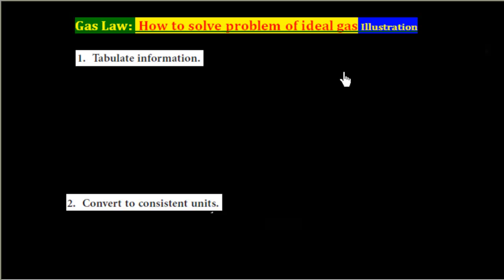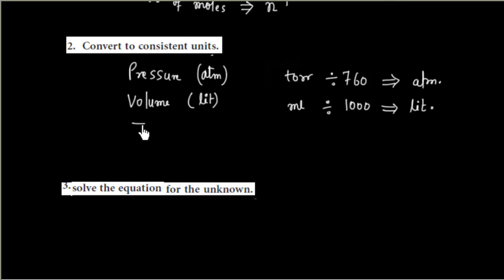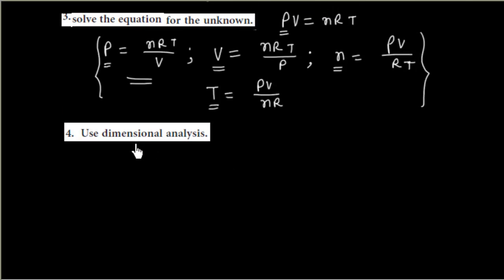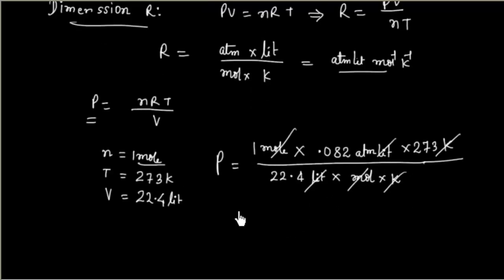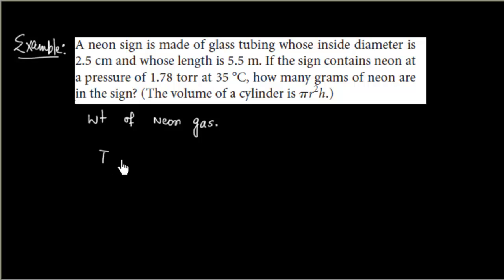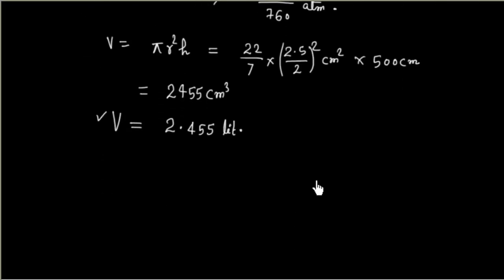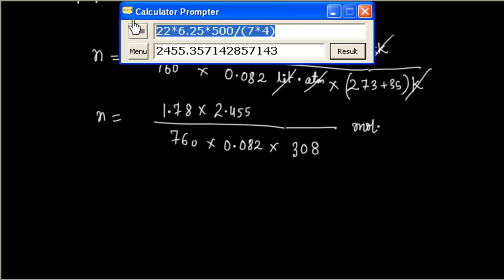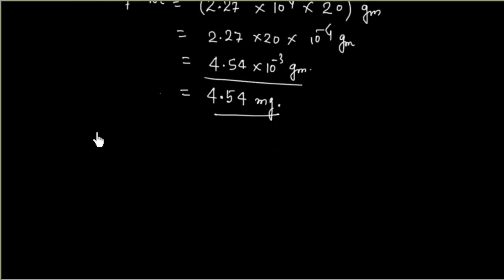Ideal Gas Equation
The ideal gas law, also called the general gas equation, is the equation of state of a hypothetical ideal gas. It is a good approximation of the behavior of many gases under many conditions, although it has several limitations. It was first stated by Benoît Paul Émile Clapeyron in 1834 as a combination of the empirical Boyle's law, Charles's law, Avogadro's law, and Gay-Lussac's law.[1] The ideal gas law is often written in an empirical form:

{\displaystyle PV=nRT}PV=nRT
where {\displaystyle P}P, {\displaystyle V}V and {\displaystyle T}T are the pressure, volume and temperature; {\displaystyle n}n is the amount of substance; and {\displaystyle R}R is the ideal gas constant. It is the same for all gases. It can also be derived from the microscopic kinetic theory, as was achieved (apparently independently) by August Krönig in 1856[2] and Rudolf Clausius in 1857.[3]